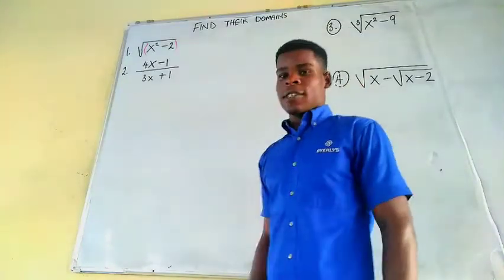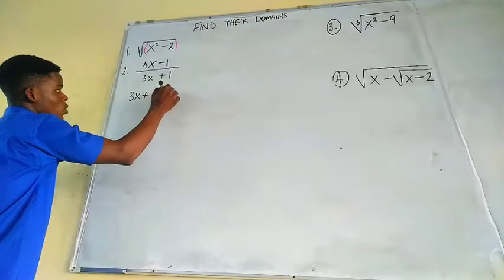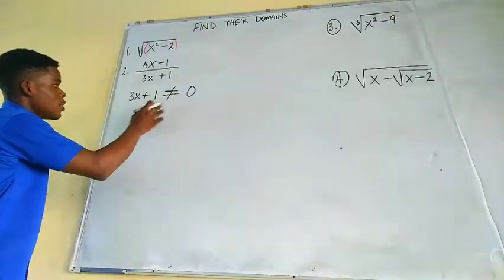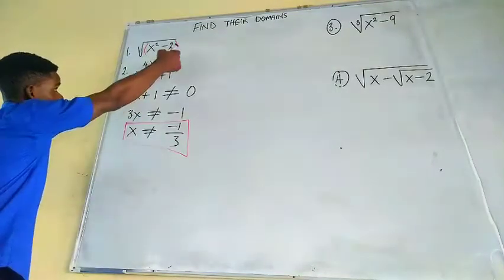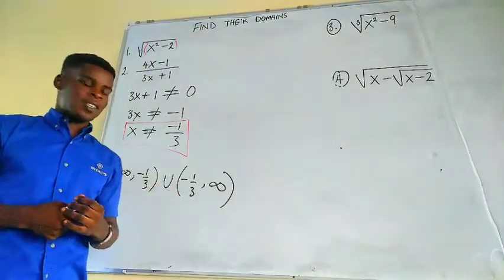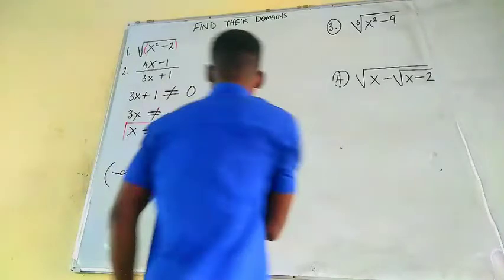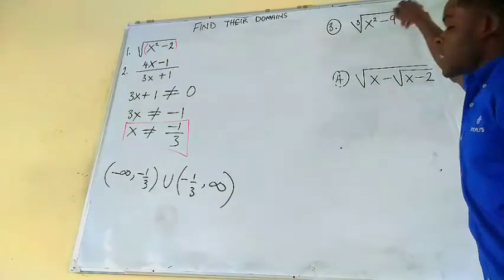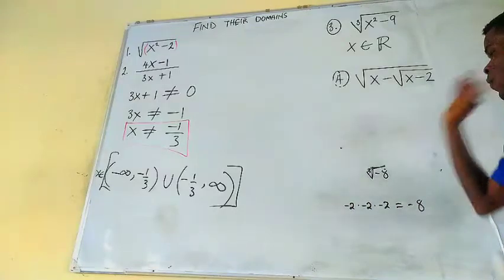Function - Findingdomain of functions under cube root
in this video, we learnt how to find the domain of some square root functions, some nested square root functions and a fraction.